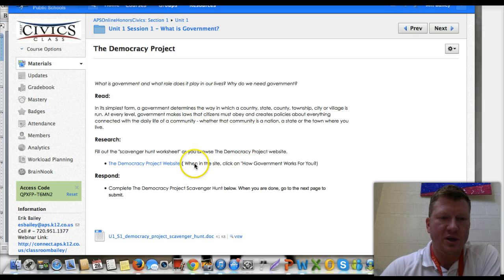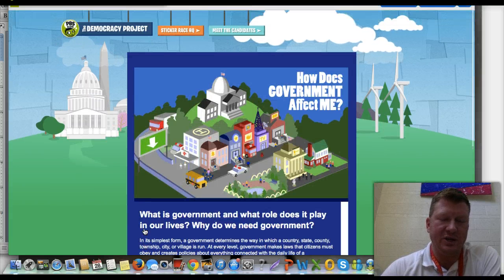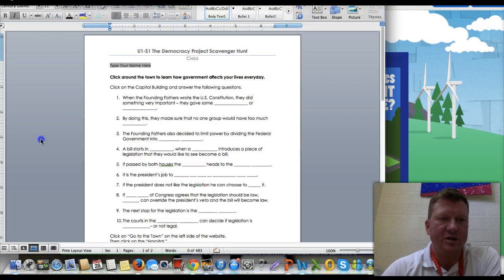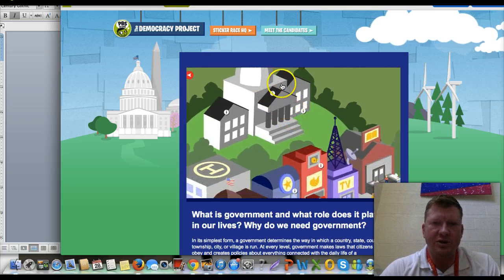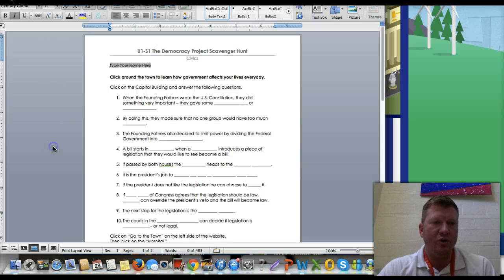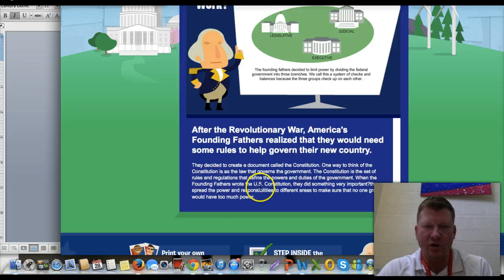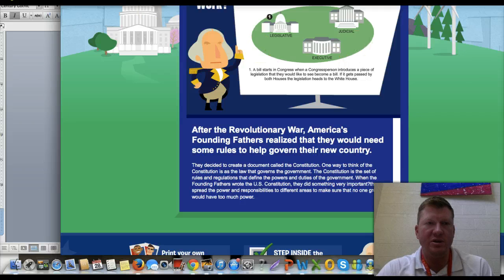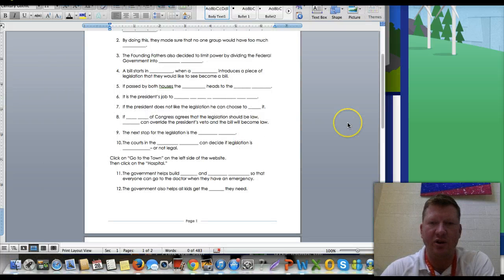The_Democracy_project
Info.